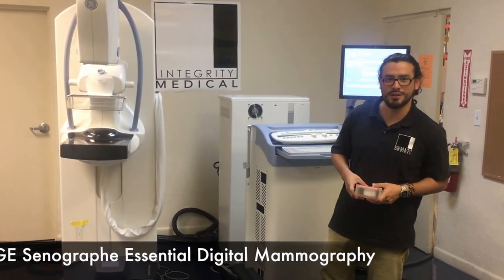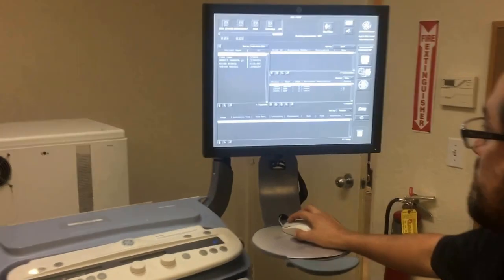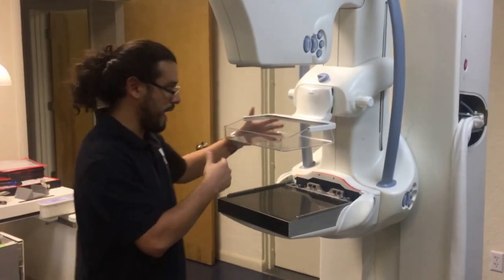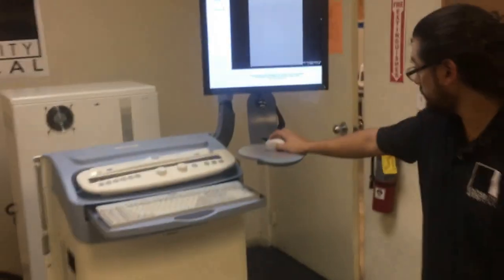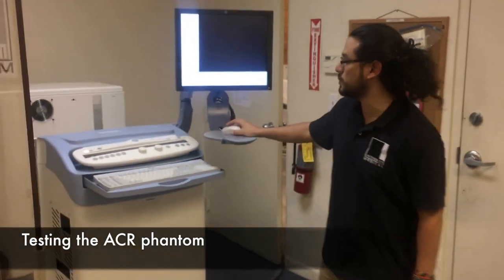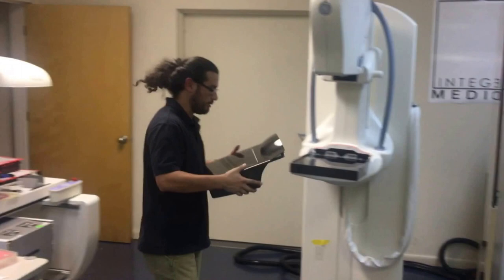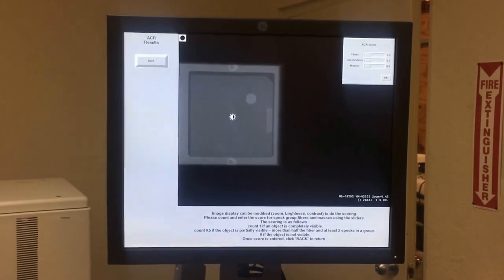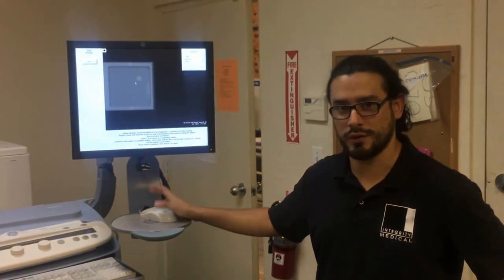GE Senographe Essential Digital Mammography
Testing the ACR Phantom and the Flat-Field Phantom on the GE Senographe Essential Digital Mammography System.